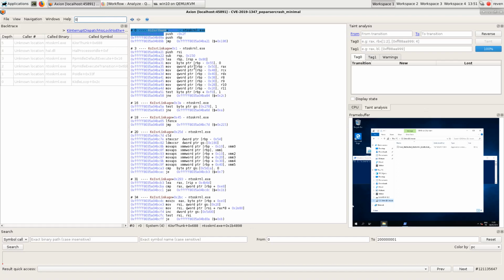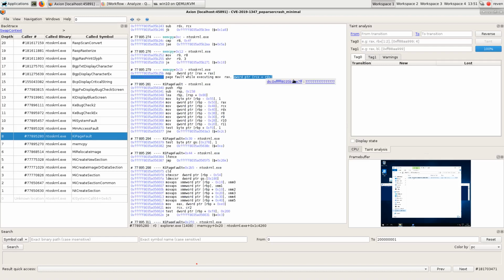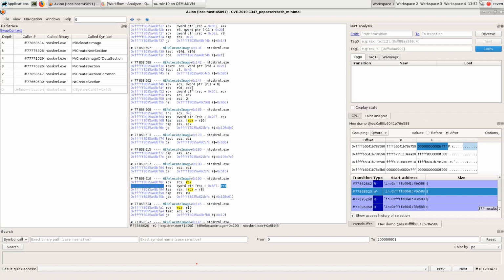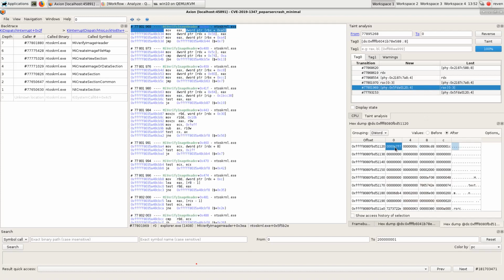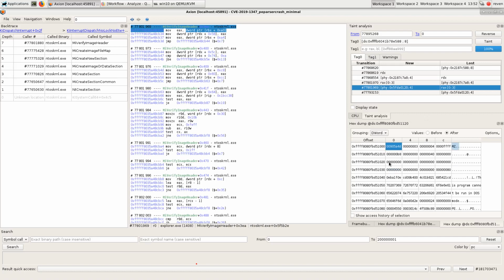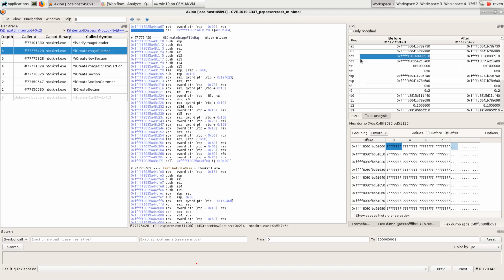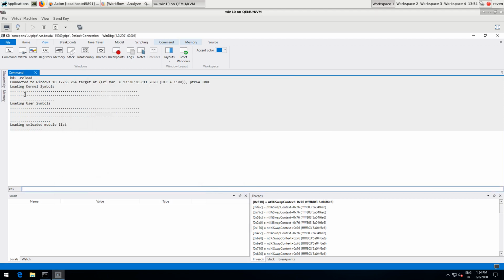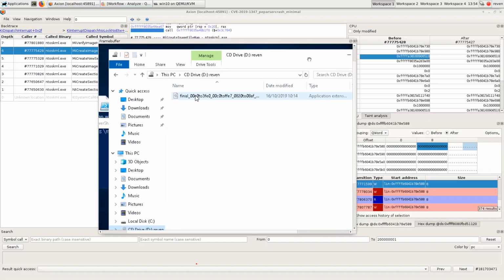CVE-2019-1347 analysis - From the system crash to the input file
CVE-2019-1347: When a mouse over a file is enough to crash your system
In this video, we demonstrate how to quickly navigate from a system crash to the input that is at its origin.
It also shows the integration between REVEN and WInDbg.